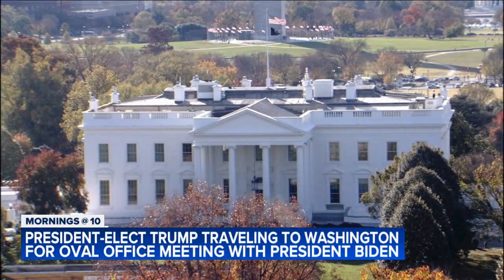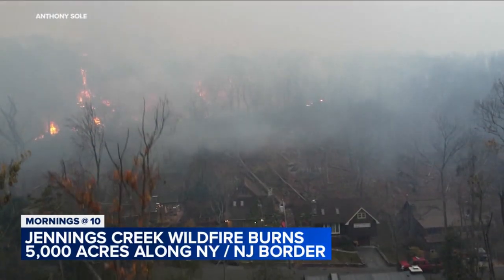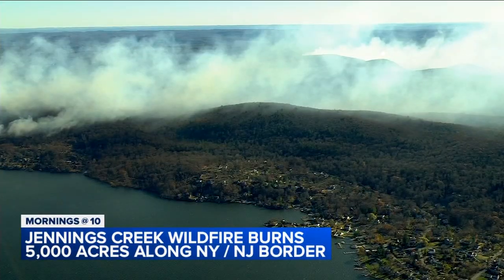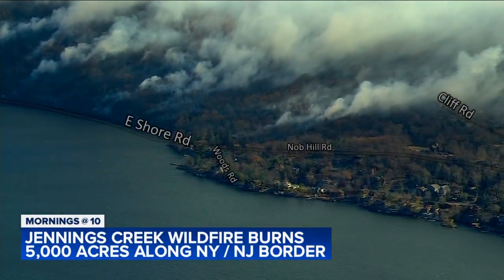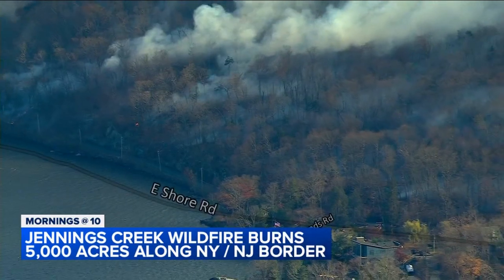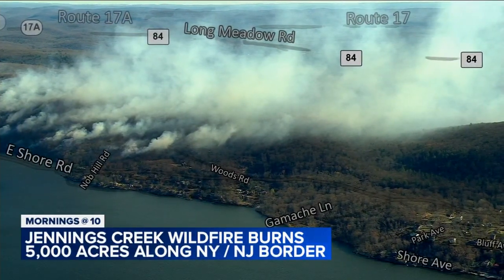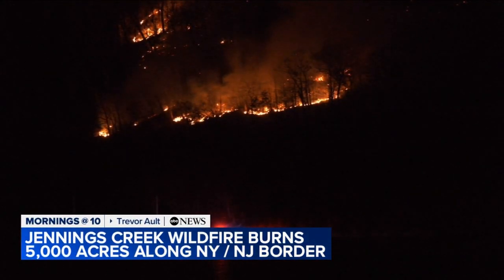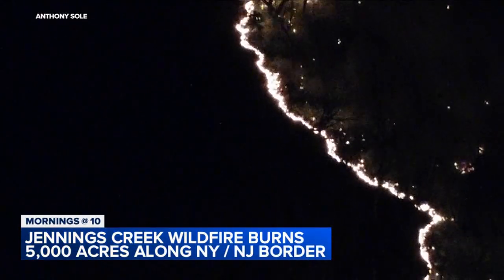Jennings Creek Wildfire burns 5,000 acres along NY, NJ border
Trevor Ault has the latest from Orange County, NY.

We’re abc7NY, also known as Channel 7 and WABC-TV on TV, home to Eyewitness News, New York’s Number 1 news.   We hope you love us on YouTube as much as you do on television!